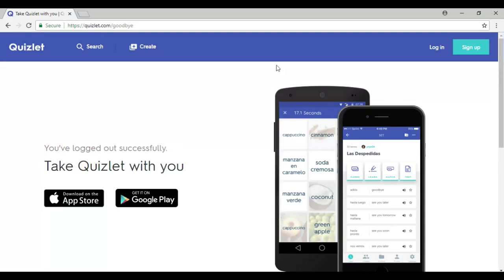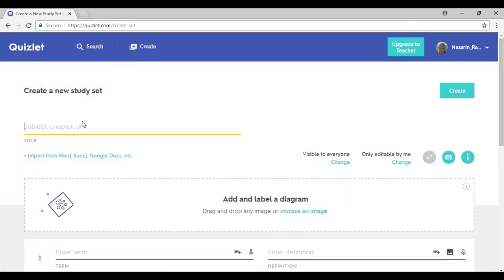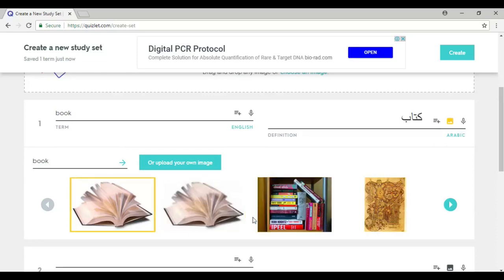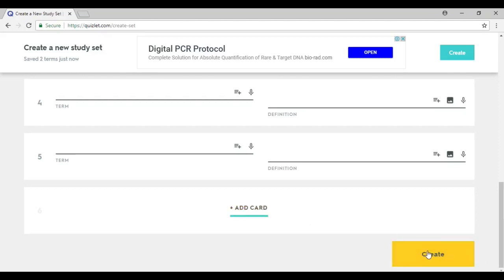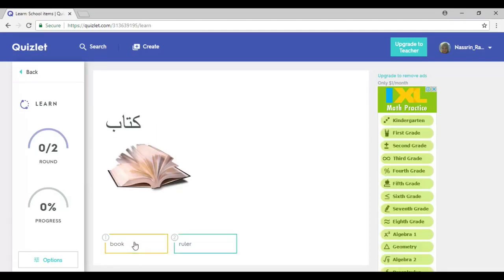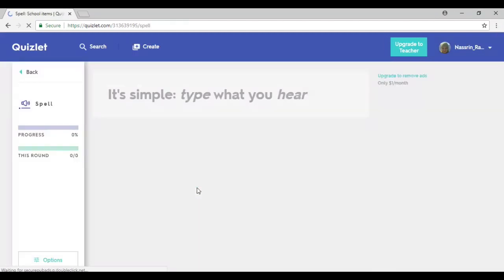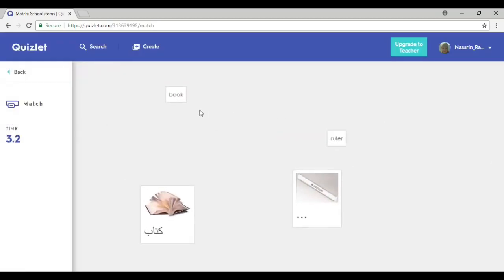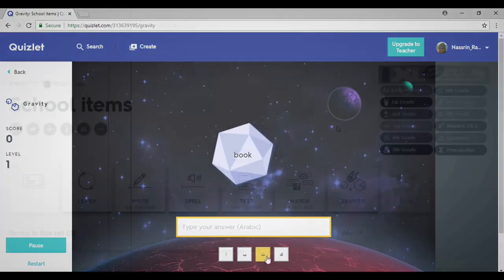Creating a Quizlet (interactive vocabulary game)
With Quizlet you can create an interactive vocabulary game with your learners. The activities include a study guide, spelling practice and even matching words to pictures. It is super easy to create.Watch the video to learn more!